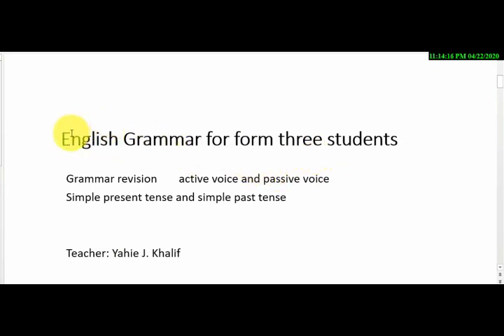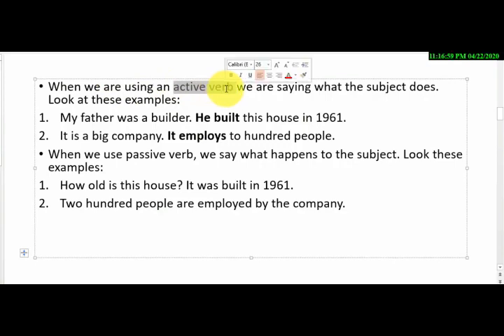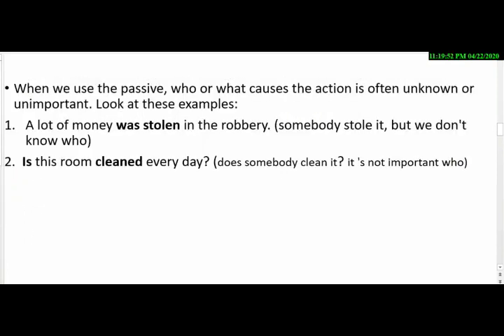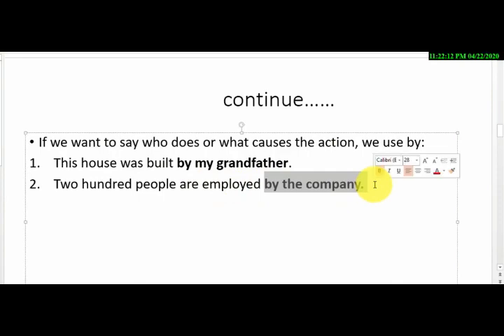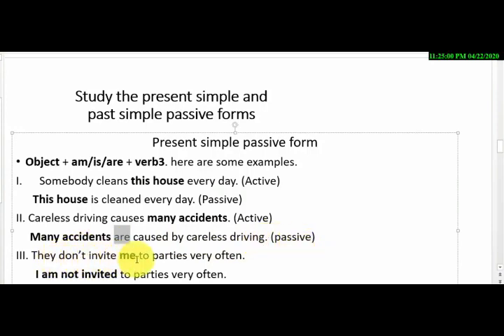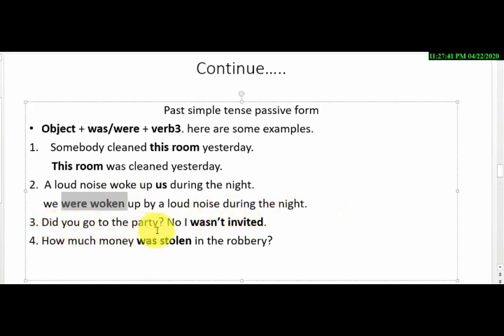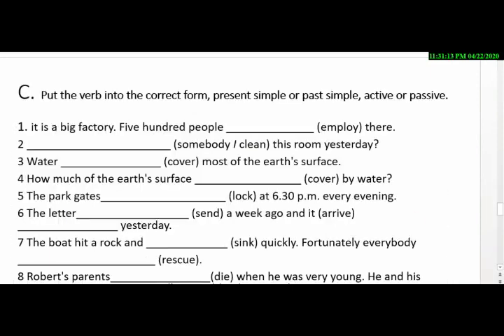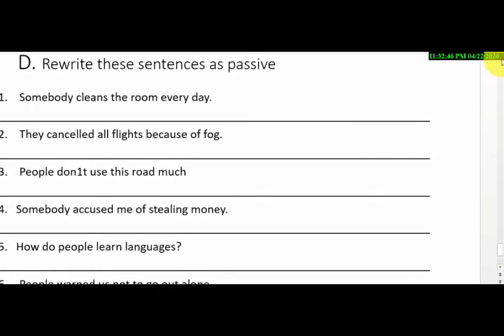English Form 3